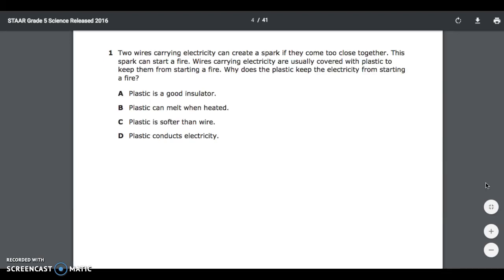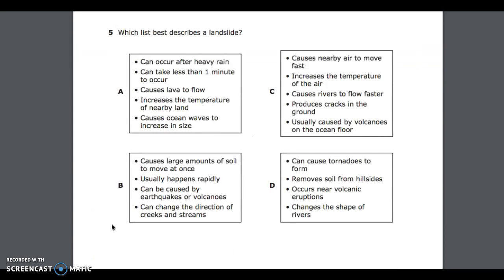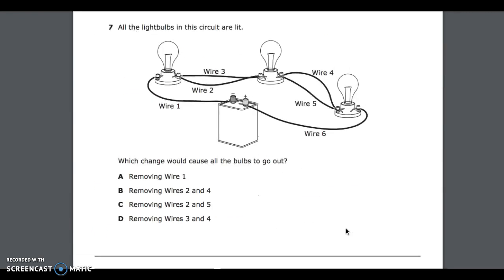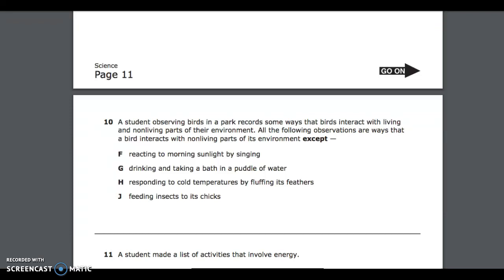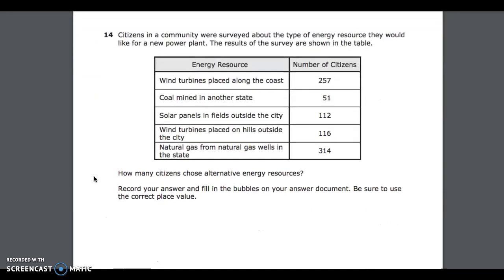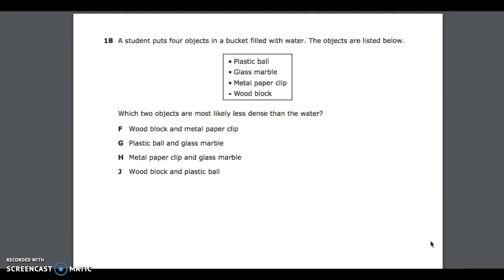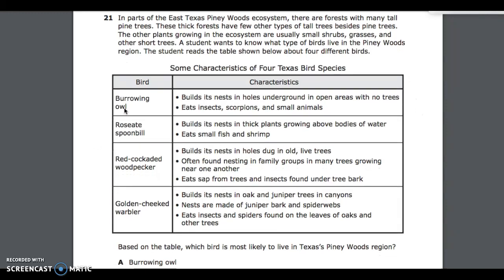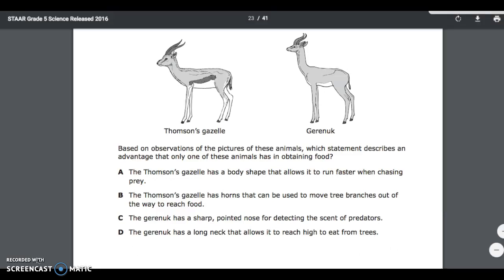Science Practice STAAR April #1